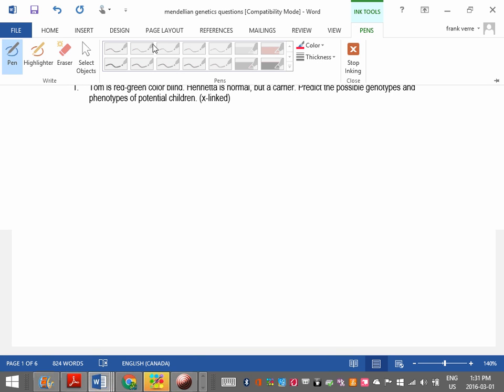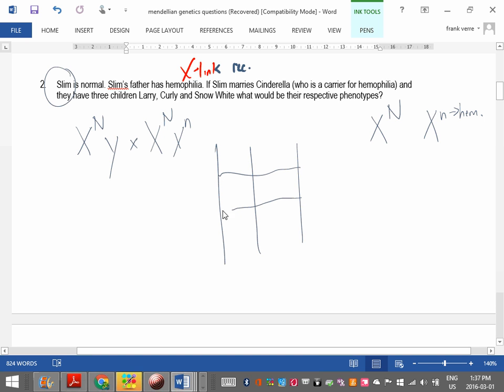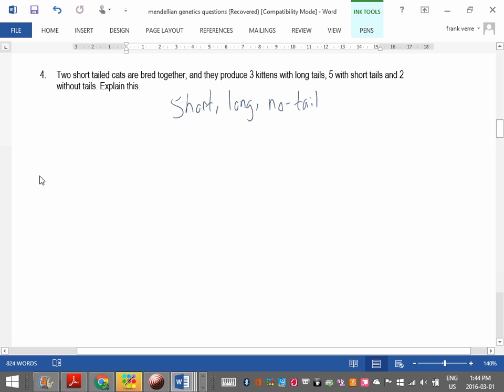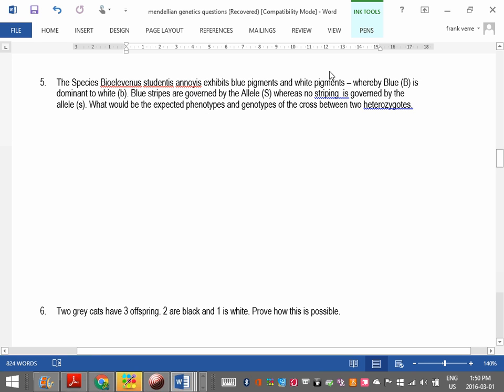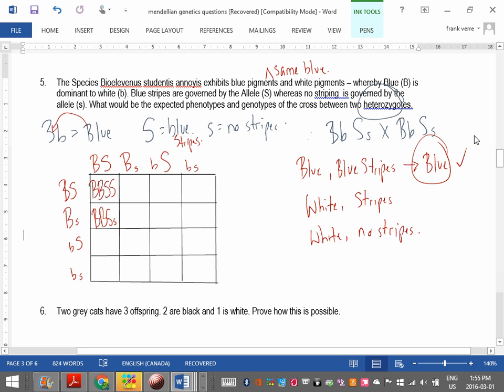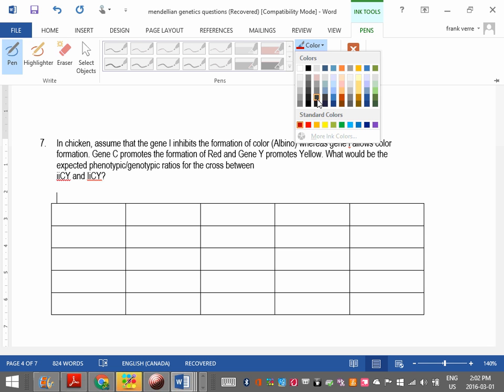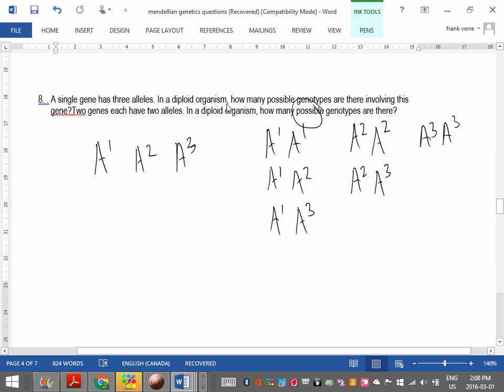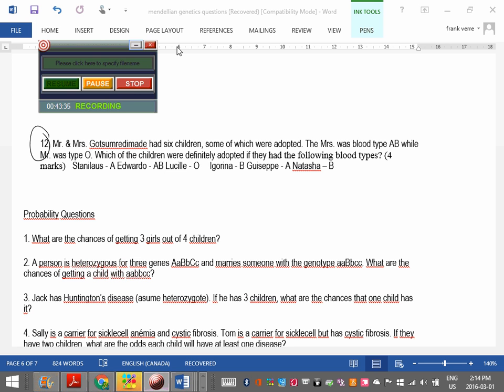mendelian genetics review